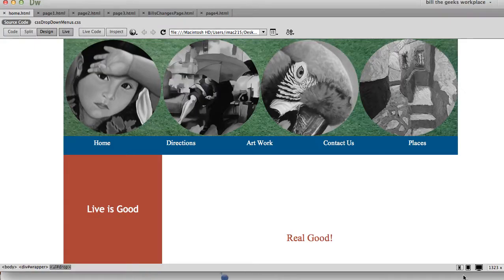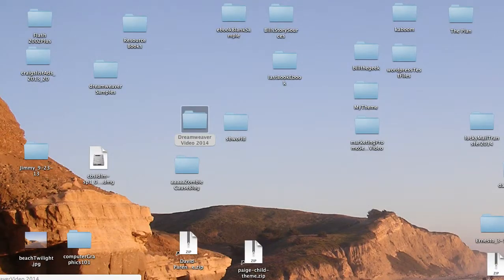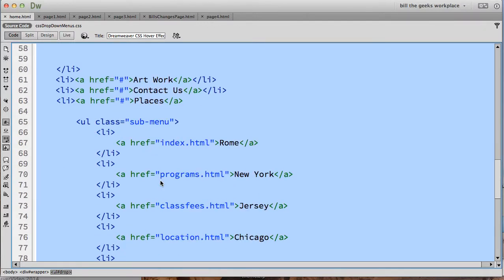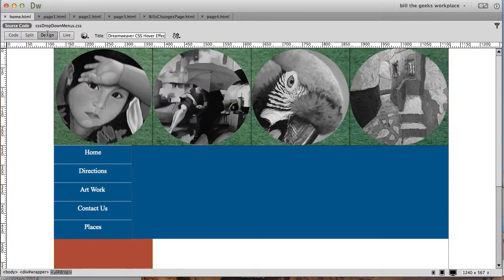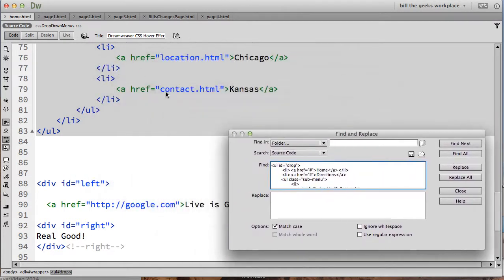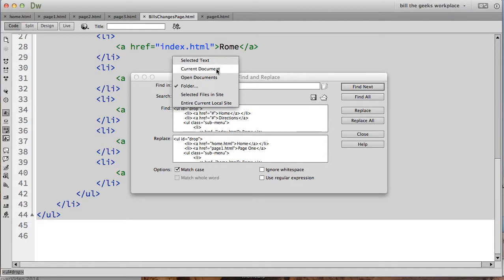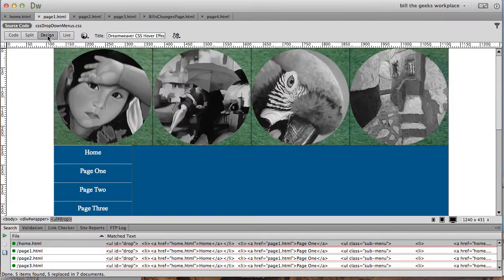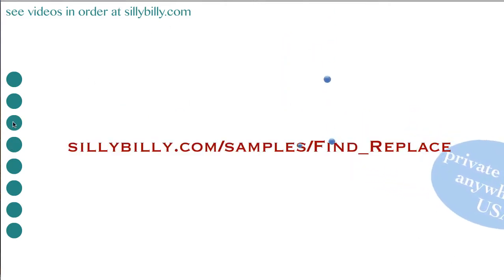Adobe Dreamweaver CC Find and Replace on all Pages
Find and Replace is POWERFUL!  Dreamweaver lets you find and replace massive blocks of code in one document, on multiple documents, in an entire folder, or throughout the entire site. WOW! with sample files to download and play with.